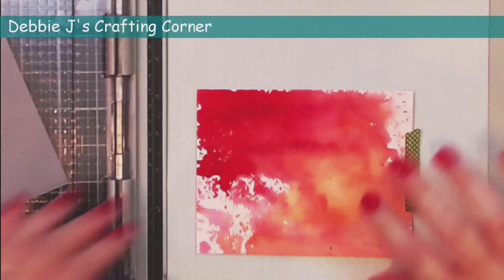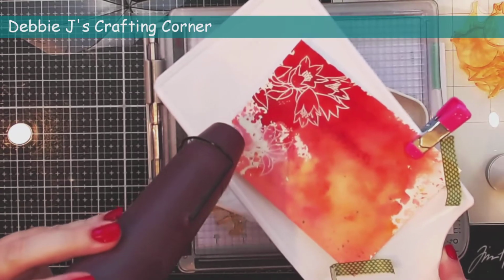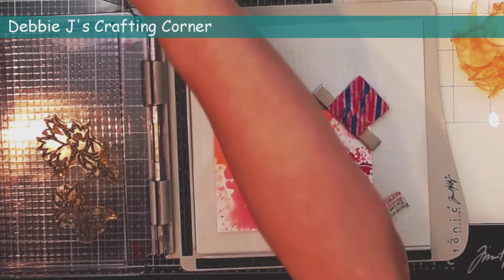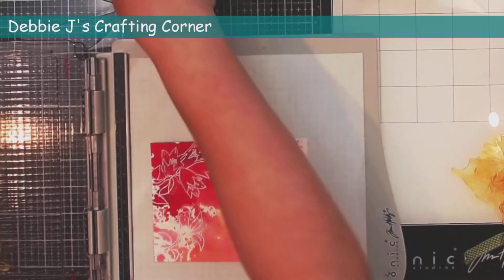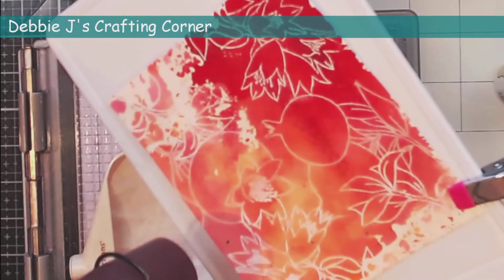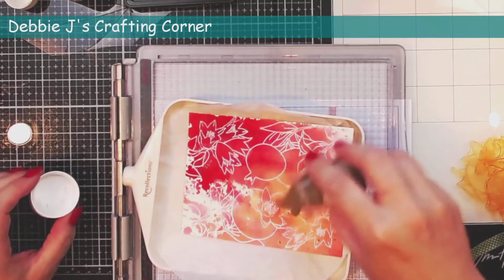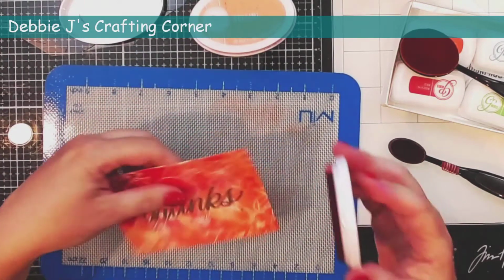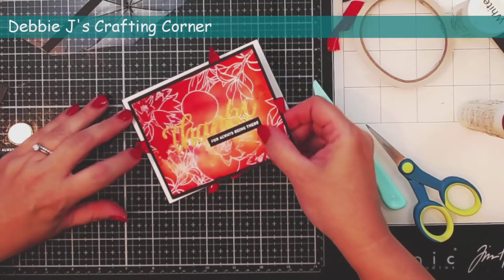GradsOfTeamTinyThankful | Thanks for always being there Card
Today’s video is part of the Grads of Team Tiny “Thankful” hop.
This is a hashtag driven hop, but here are some of the others videos in the lineup:

That means that we have all graduated from Team Tiny (a group of small YouTube Channels that support each other to reach the 1000 subscriber mark).

While we have all passed the 1000 subscriber mark, we are still working together to help each other grow.  So be sure to check out all of the other crafters because I know they will have lots of inspirational projects for you to see.

And I’d love to see what you create, so come join my Facebook Group – Crafting with Debbie show us your creations!

To see all of the hop videos, check out GradsOfTeamTinyThankful.

And remember, If I can make it, YOU CAN TOO!

Products Used

* WOW! Embossing Powder Ultra Slow Drying Ink Pad

RECORDING OR STREAMING SOFTWARE USED:
➤ LET’S BECOME FRIENDS!!

🎶Music